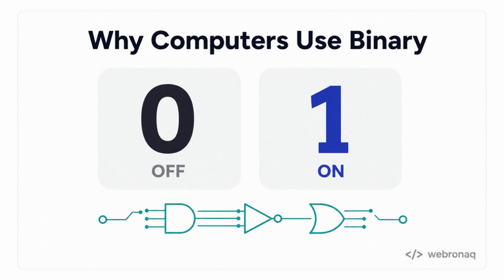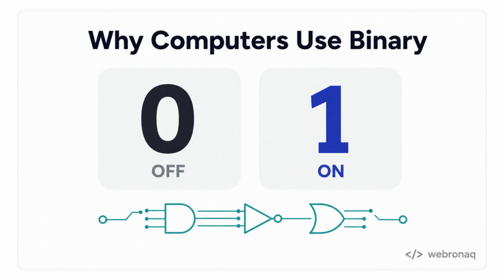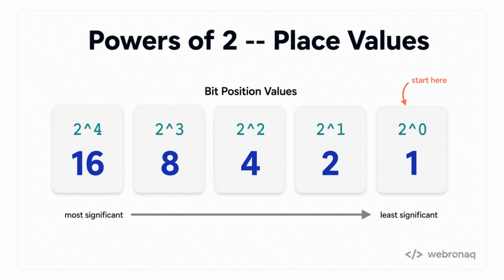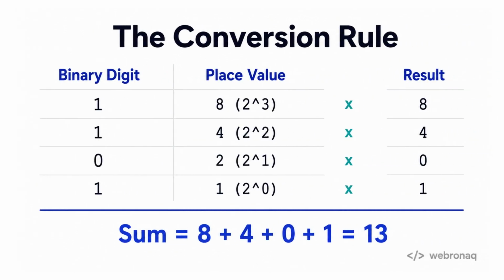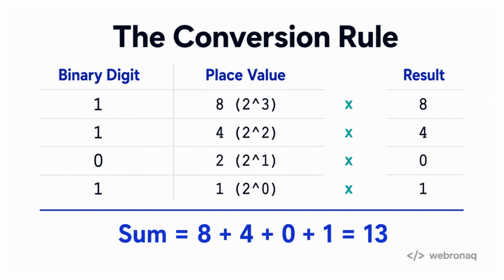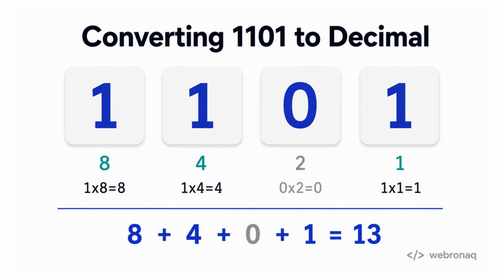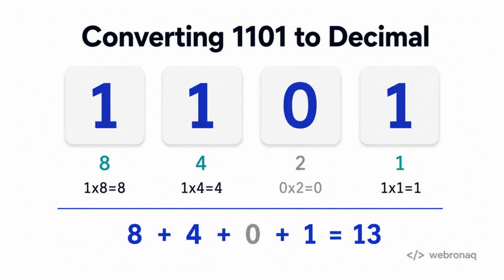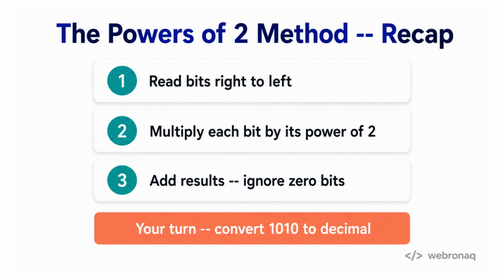Binary to Decimal Conversion Using Powers of 2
Binary to decimal conversion using the powers of 2 method — learn how computers translate binary numbers into the decimal values we use every day. This video walks you through the exact process step by step, showing how each binary digit maps to a power of 2 and how summing those values gives you the decimal result. Whether you are studying computer architecture, preparing for an exam, or just curious about how hardware thinks in ones and zeros, this clear breakdown builds real intuition from the ground up. No prior experience needed — just follow along and the method clicks fast.